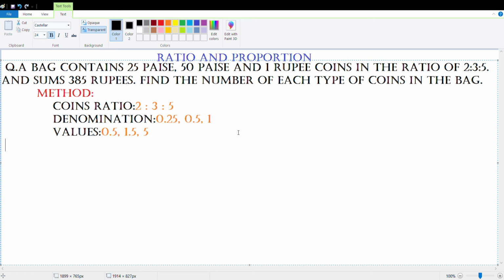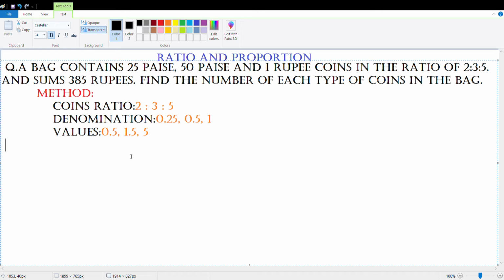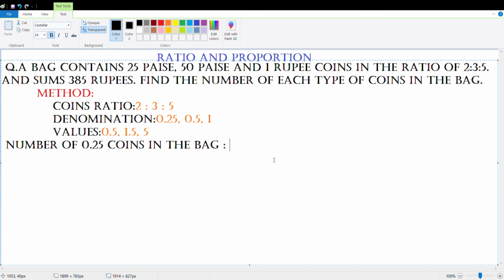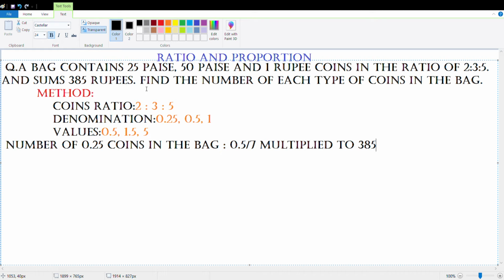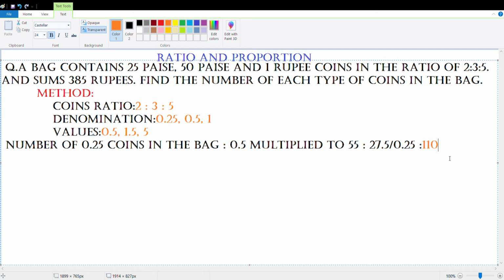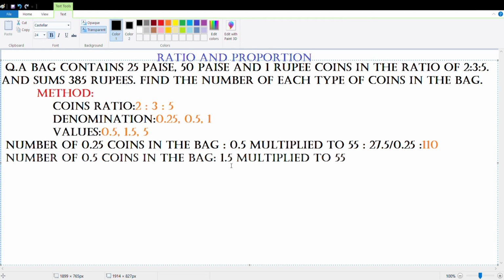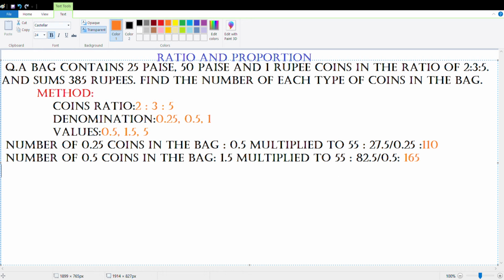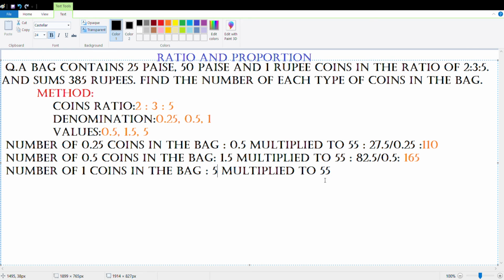Ratio and Proportion l 25 Paise, 50 Paise and 1 Rupee Coin Problem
Hey guys is a video of how to solve the 25 , 50 paise and 1 rupee coins problem. This would even help you solve other problems similsr to ths too!!1